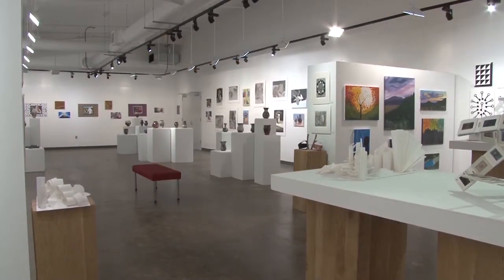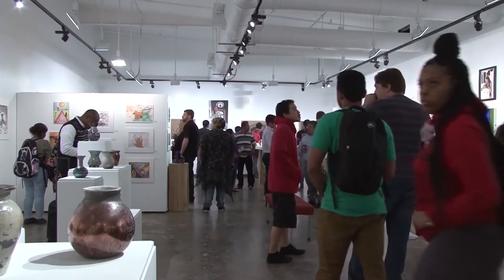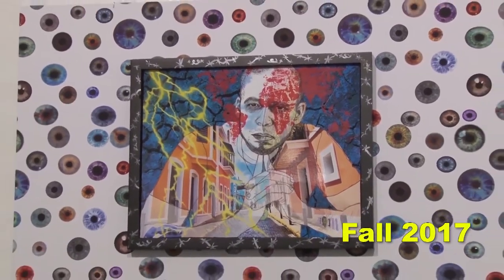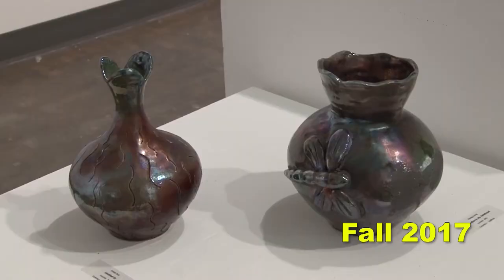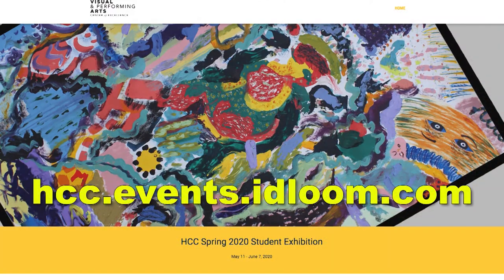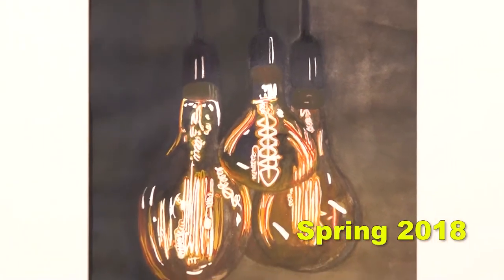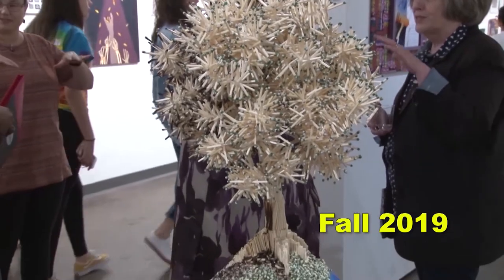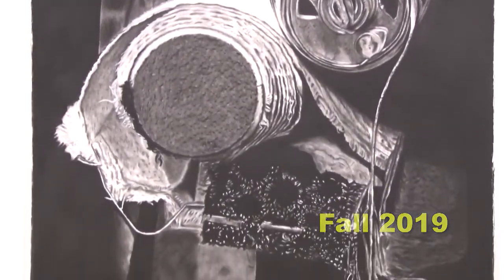HCC Beat - Virtual Student Art Show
How do art students come together to show their work when they have to  keep their distance?  Have a virtual show!  In this week's Art Beat, Randall Williams shares how the Fine Arts Department is hosting their Spring student art show online.  Broadcast May 1st, 2020 on Stafford METV.